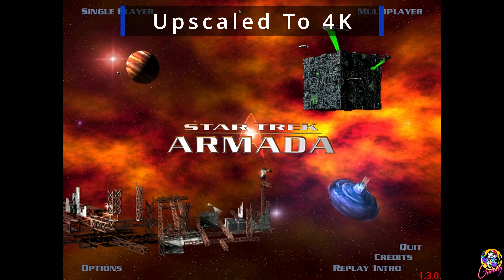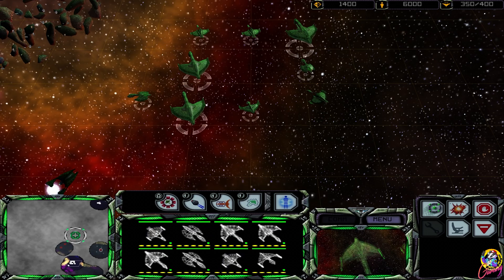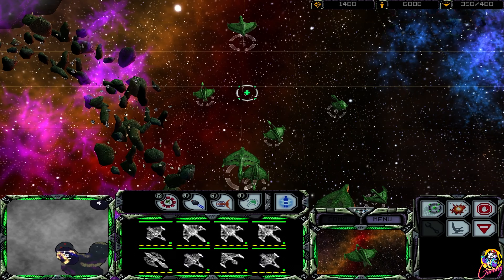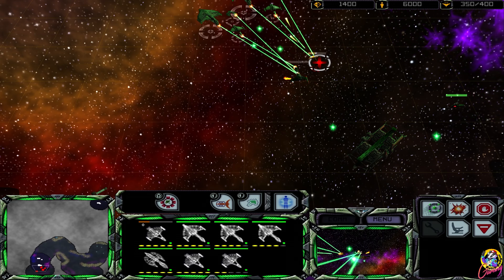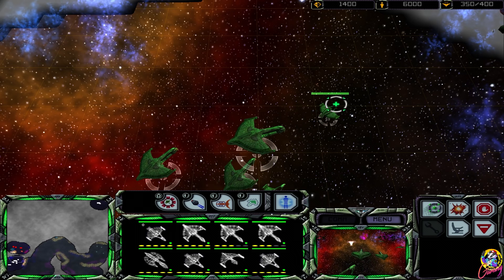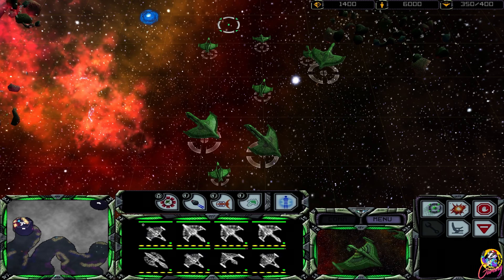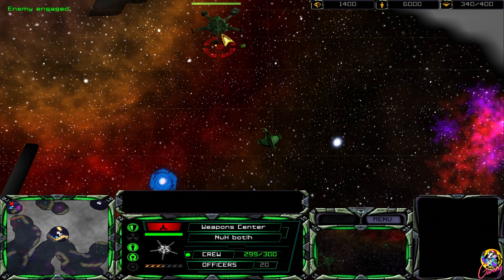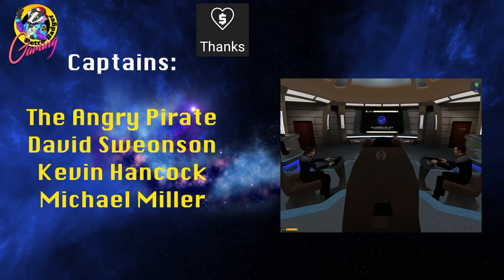Star Trek Armada Mission 11 "The Gauntlet" Playthrough With Commentary OMEGA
This is Mission 11 of Star Trek Armada.

Our mission is to escape the Borg with the Omega Molecule!

With Full Commentary and In Widescreen.